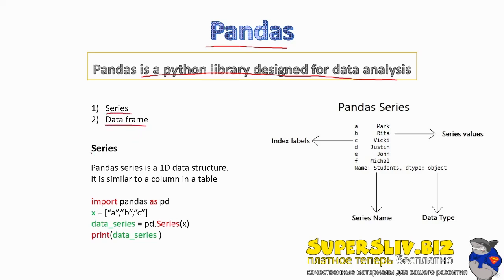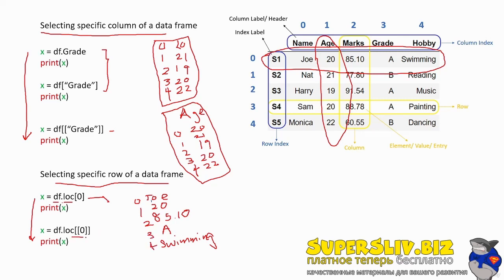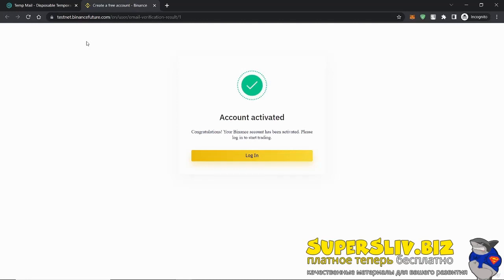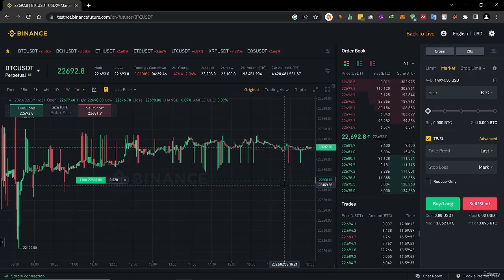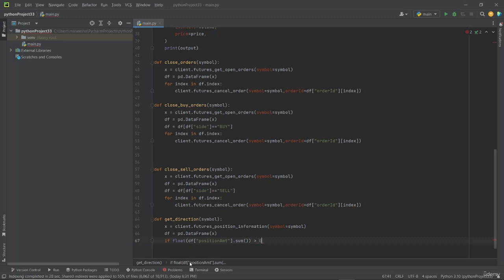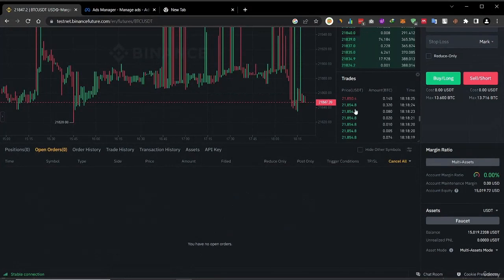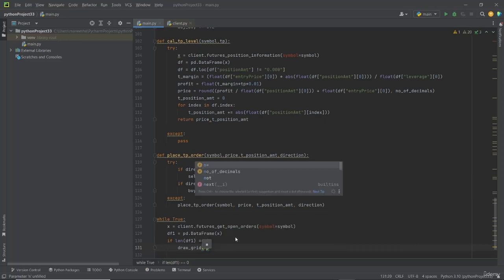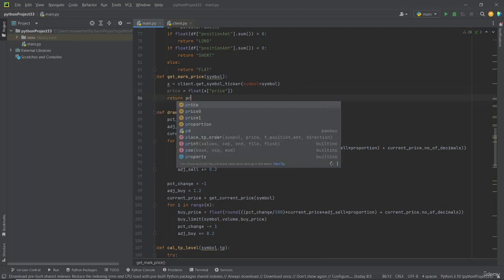1 Pandas Series